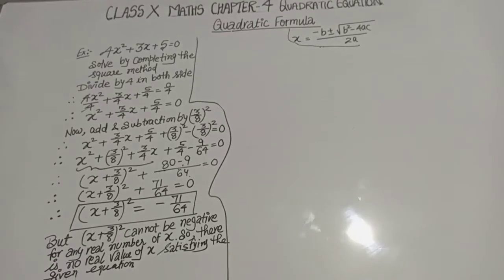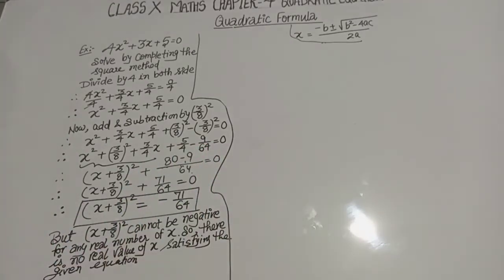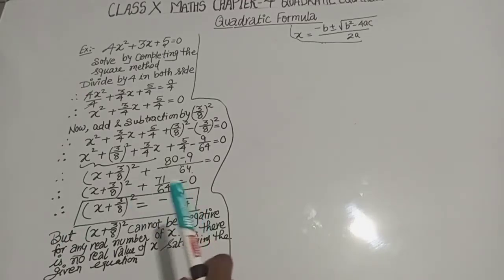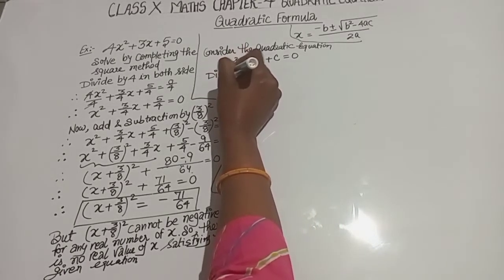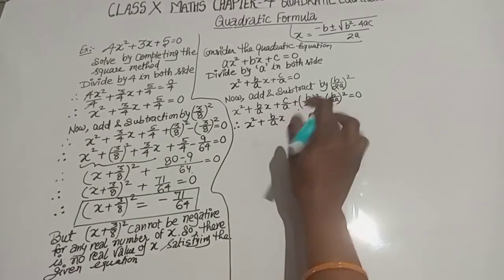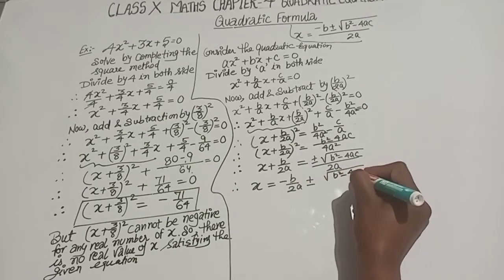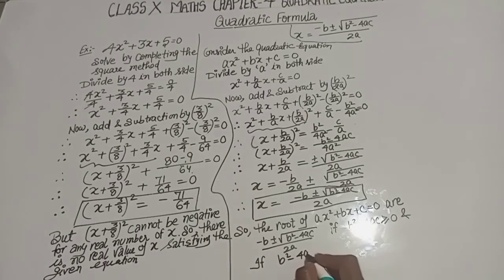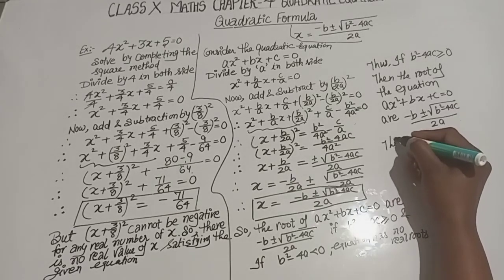Class 10 Maths chapter 4 Quadratic equation. QUADRATIC FORMULA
maths class x#ncert#chapter four